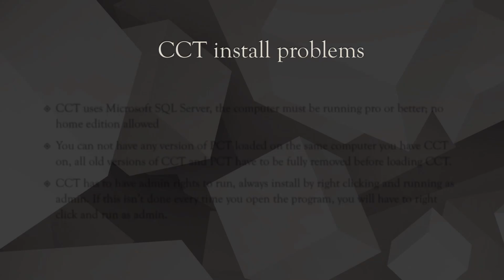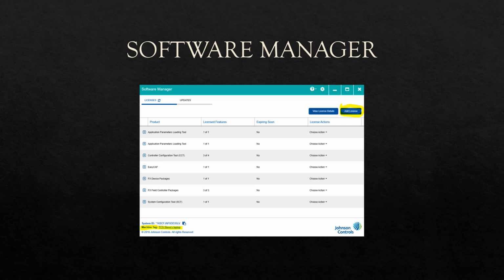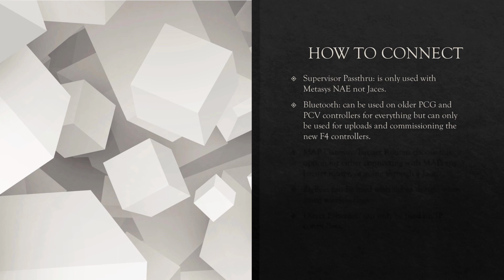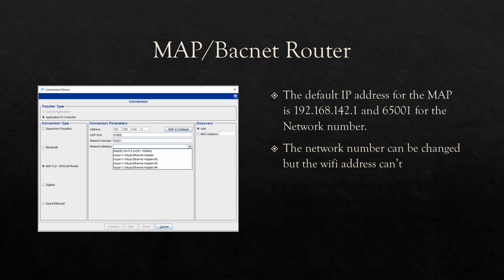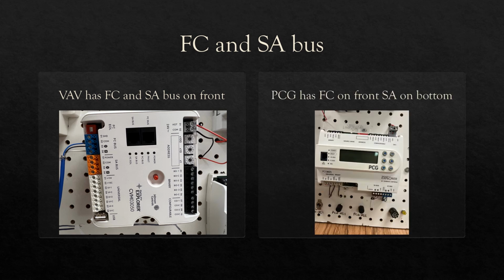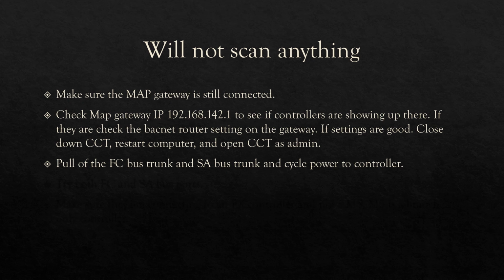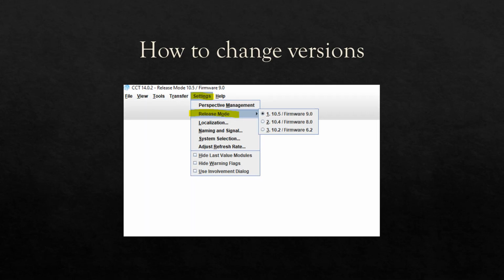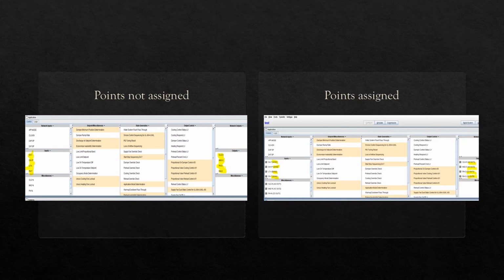JCI CCT Troubleshooting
Here is how to fix the most common problems with CCT that I see on a daily basis.